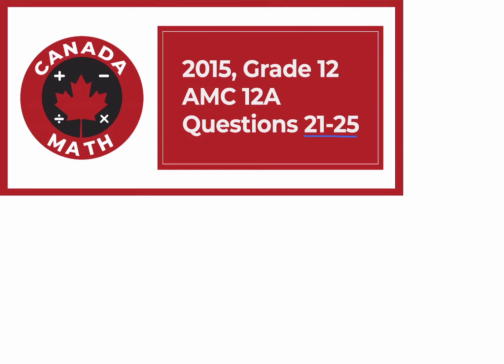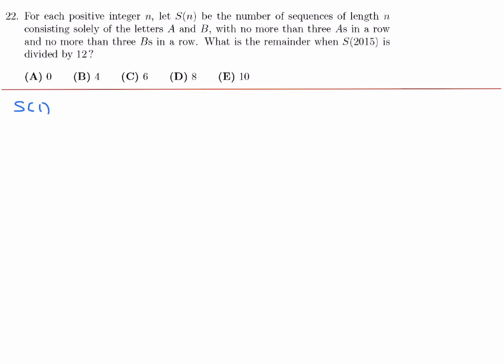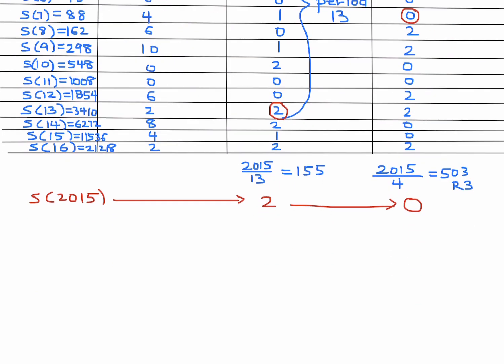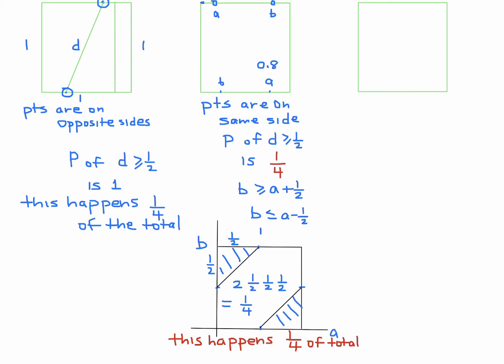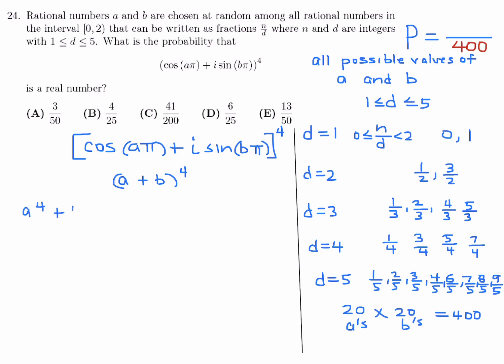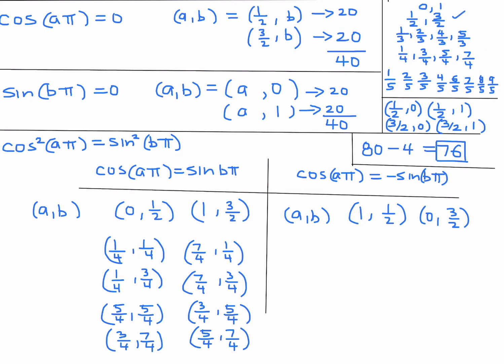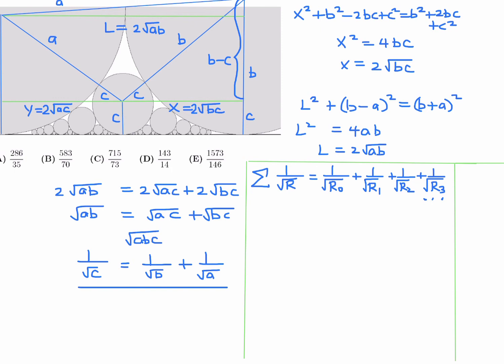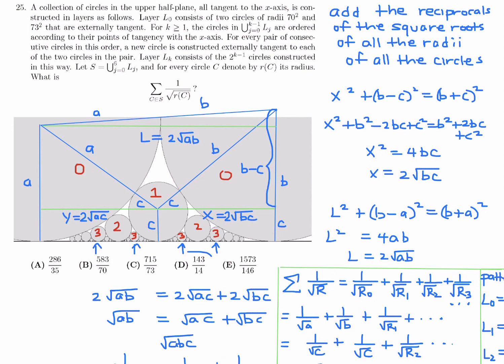2015, Grade 12, AMC 12A | Questions 21-25